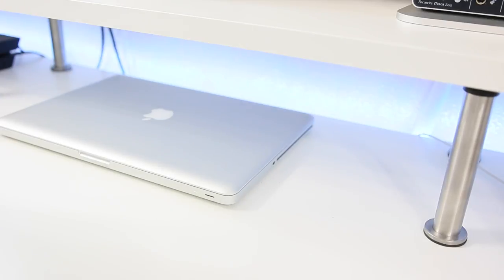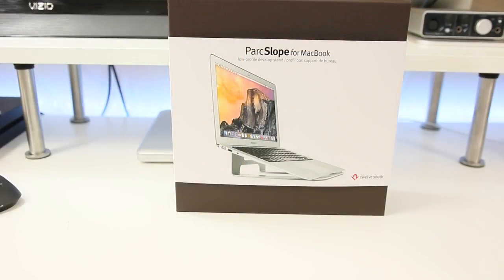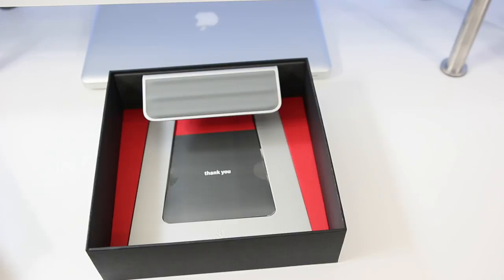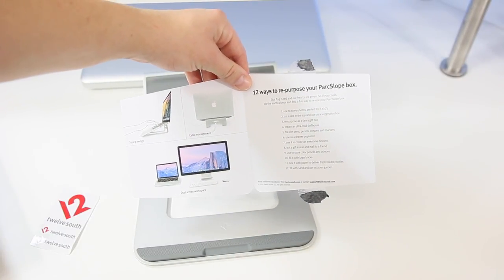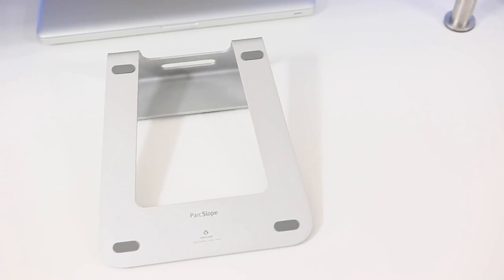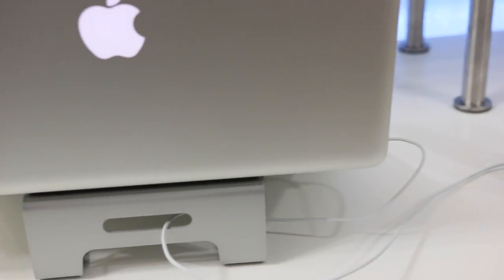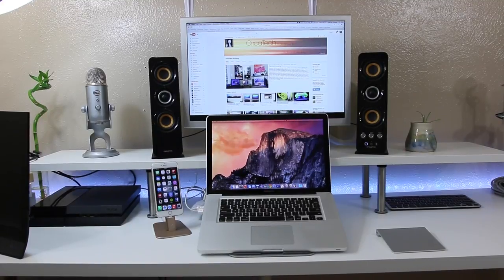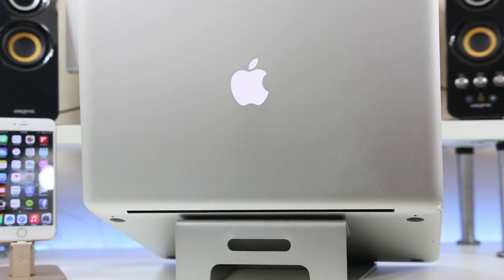ParcSlope MacBook Stand by TwelveSouth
The ParcSlope is a stand designed by TwelveSouth specifically for your MacBook. This stand will hold unto a 17" Macbook Pro all the way down to a 11" MacBook Air.  If you would like to read the unique story behind the ParcSlope name head on over the the TwelveSouth blog or if you would like to see more photos you can check out

Song: Pure by Ahrix

Random fact: Right now my favorite song is Arctic Monkeys do I wanna know. What is yours?